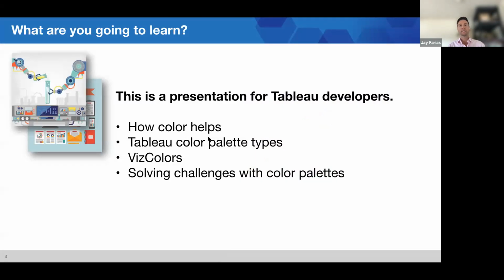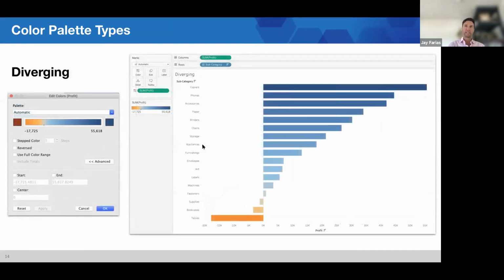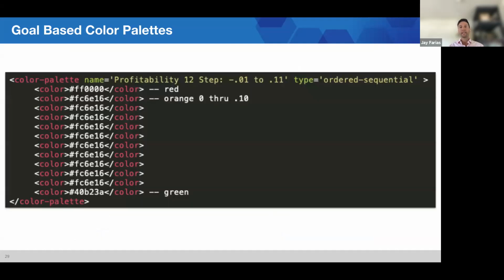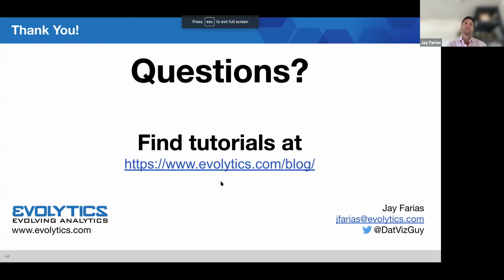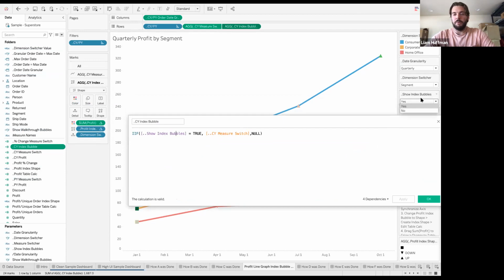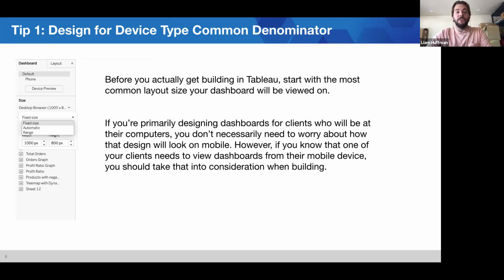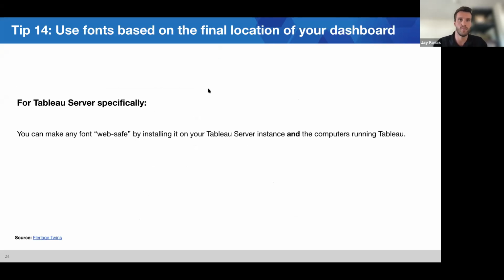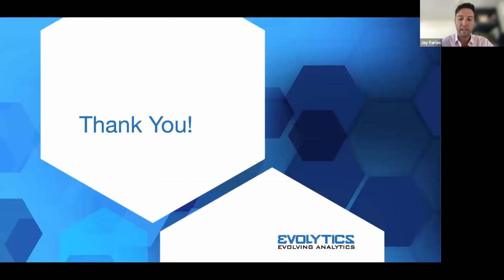Kansas City Tableau User Group - June 22, 2021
Agenda:
I. Welcome
II. Expand Your Palette: Master Custom Color Palettes in Tableau
III. Elevated UX Without Elevated Effort
IV. Dashboard Design Speed Tipping
V. Close